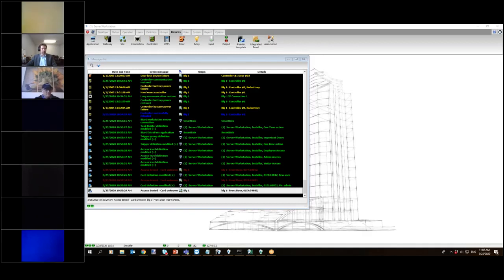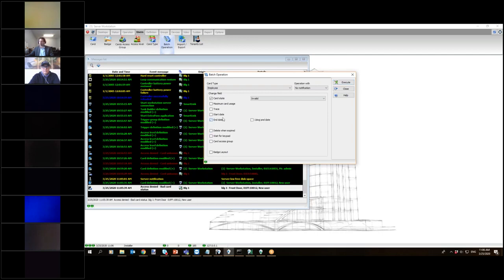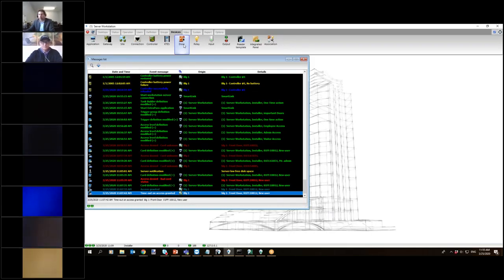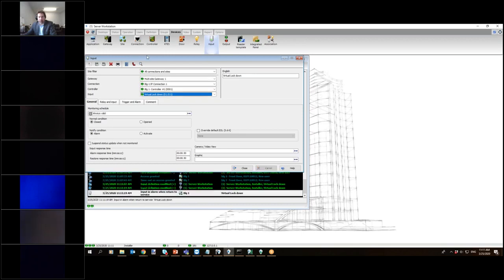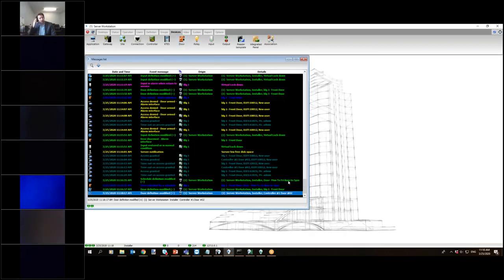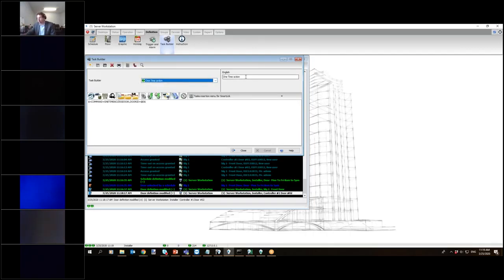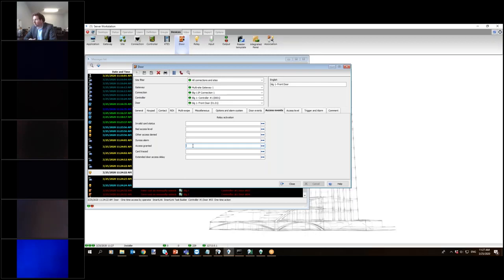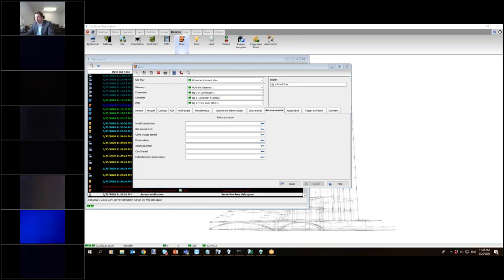Kantech Weekly Webinar Series - System Lockdown